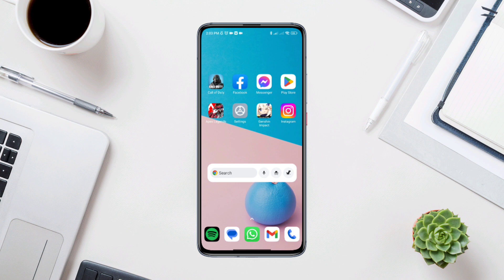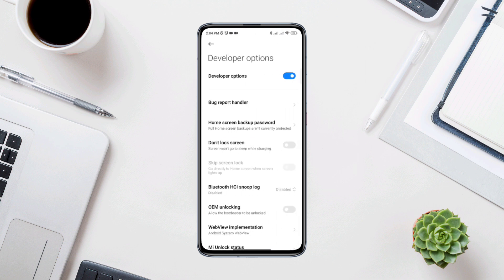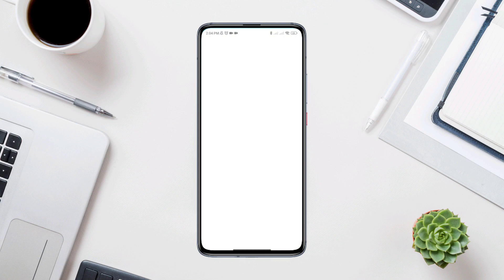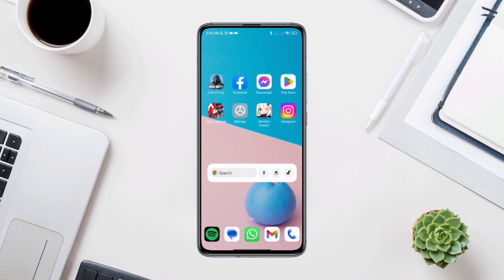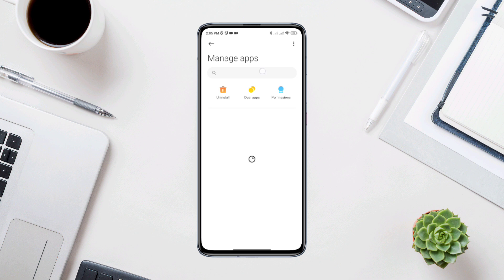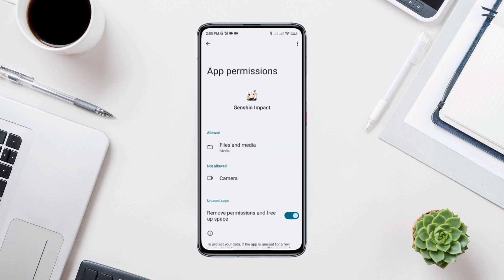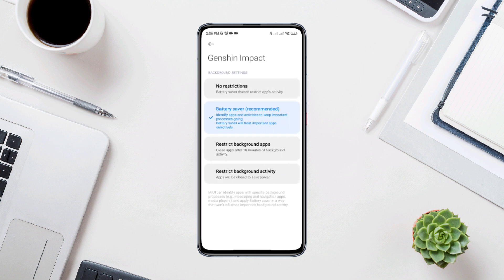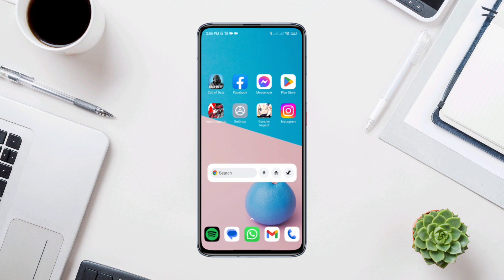How to Fix Genshin Impact High Ping Issues on Android | Reduce Ping In Genshin Impact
Do you want to solve your Genshin Impact High Ping Issues on Android? then watch this entire video to fix Genshin's impact Reduce ping problem.
Well, Genshin Impact is a popular online game that allows players to explore a vast and beautiful world filled with adventure and challenges. However, sometimes players may experience high ping issues that can make the game unplayable or frustrating. The high ping problem can't be playing the game properly.
Also, They are wanna Improving Genshin Impact Ping on android.
So, In this video, I will show you a few troubleshooting processes that will help you to the best way to solve Genshin Impact High Ping issues or Genshin Impact server high ping problems on Android.

00:01- Video starting
00:20- Process 1:  Enable some settings from the developer option
00:42- Process 2: Reset your internet connection
01:01- Process 3: Remove your software bugs
01:50- Process ending